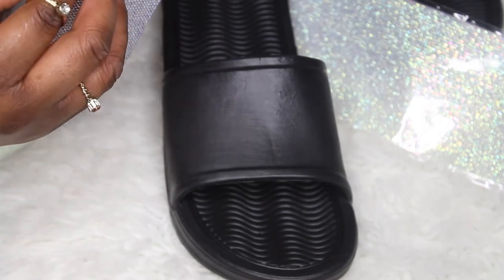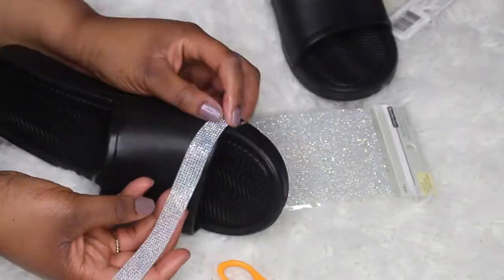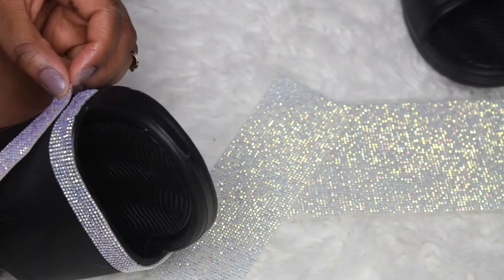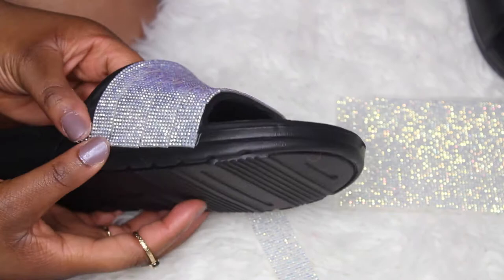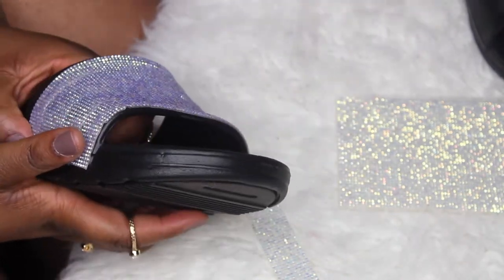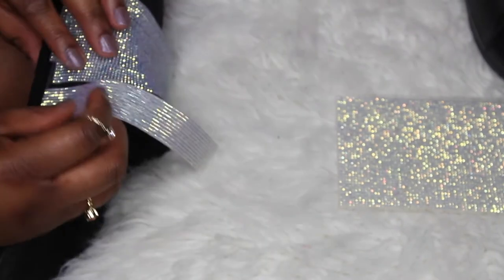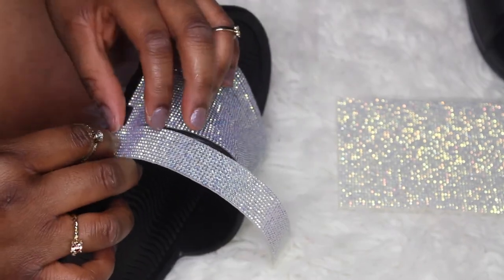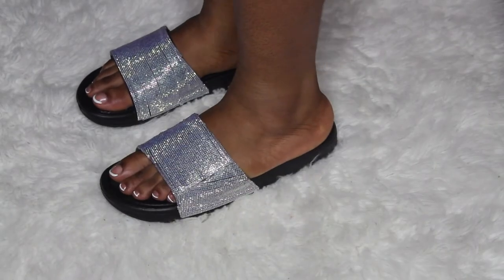$25 DIY | INSTAGRAM INSPIRED GLAM SLIDES TUTORIAL | DominiqueBlahzay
Hey guys, today we're creating these GLAM LUXE SLIDES! Super easy and cheap, I honestly wouldn't say these are quick to create but still worth the time. The adhesive sheets come in a variety of colors and design, so of course I'm making more slides to come. If you want to see more slides DIY make sure to like this video.

MATERIALS YOU'LL NEED:

PLAIN SLIDES- Wal-Mart

// Tech Specs:
Phone | Iphone6
Fun Facts:
Name: Dominique
From: Saint Louis
Age: 24
Ethnicity: Black
Education: Bachelors in P.R.